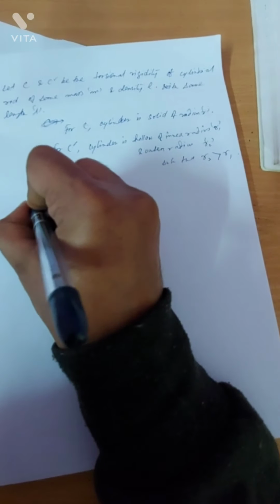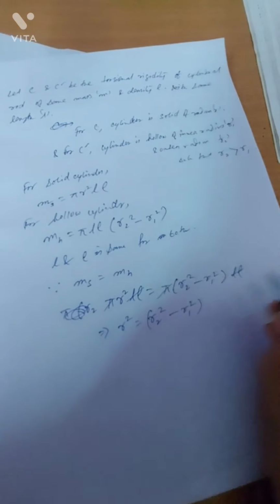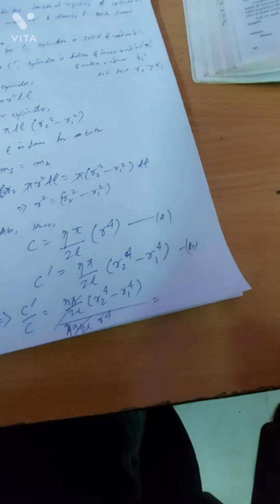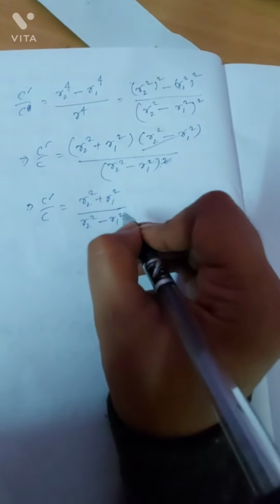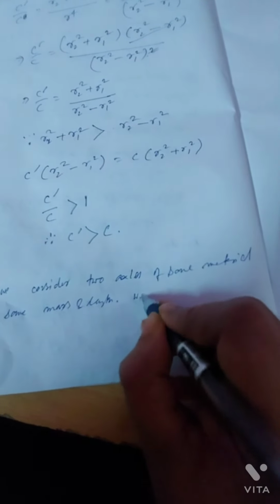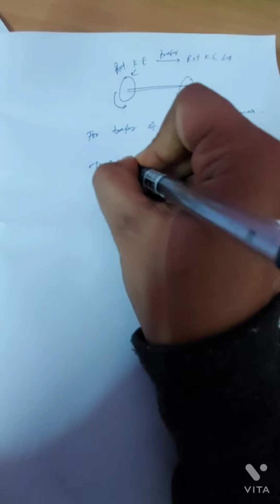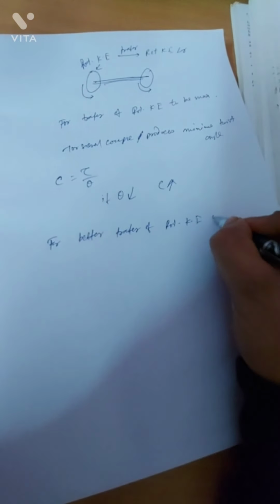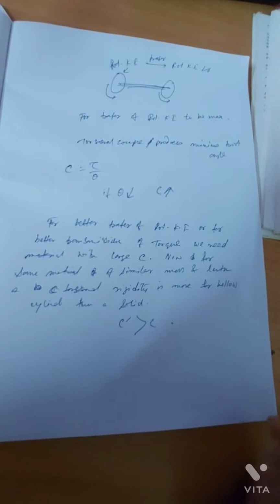Hollow cylinder vs Solid cylinder (Torsional Rigidity)